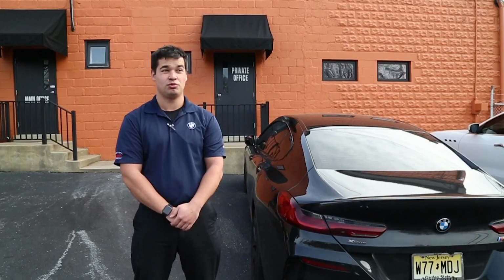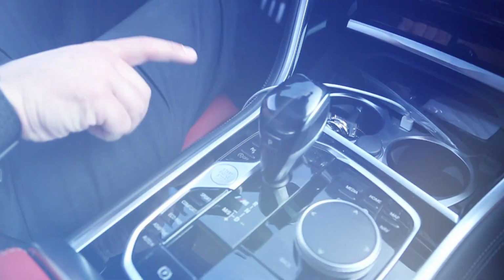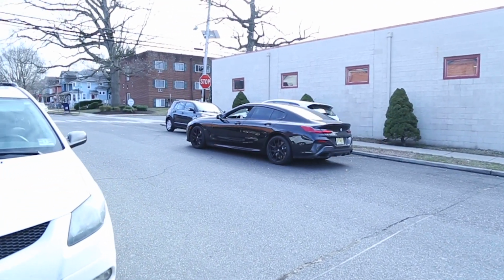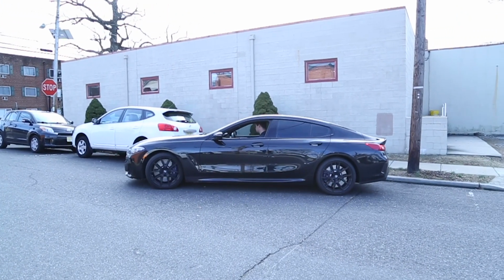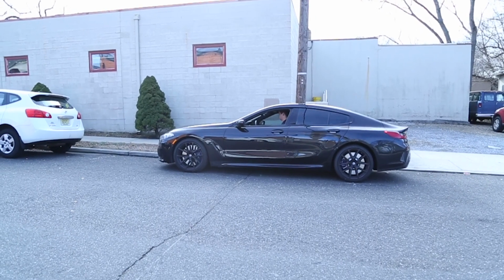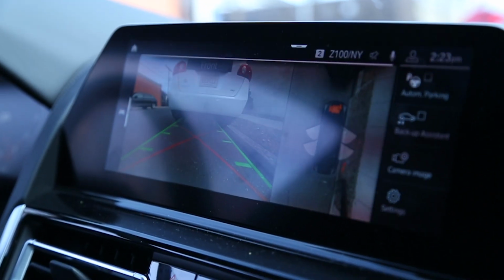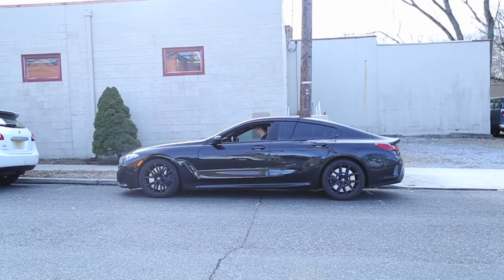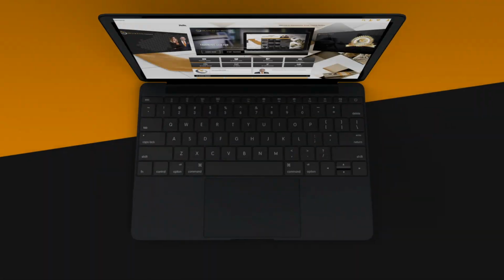2020 BMW M850i xDrive Gran Coupe - Autonomous Parking, Self Parking, Self Driving - "How To" Video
2020 BMW M850i xDrive Gran Coupe - Autonomous Parking, Self Parking, Self Driving - "How To" Video.

This is an example for the type of videos you as a dealership, should be creating to show to your customers.

In this video, BMW Of Turnersville's BMWGenius: Kilian, teaches you how the "self parking feature" on the M850 works!